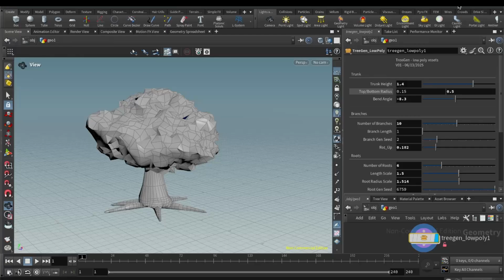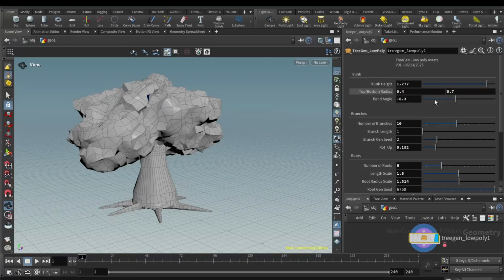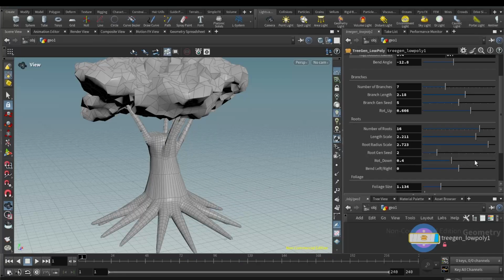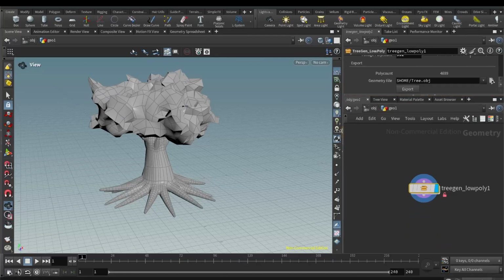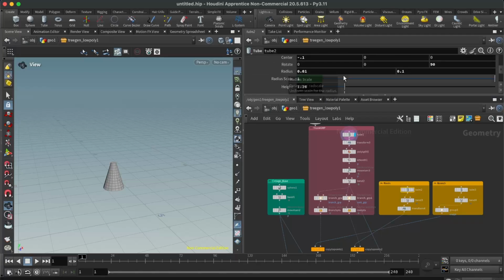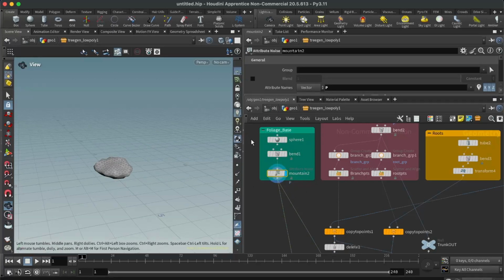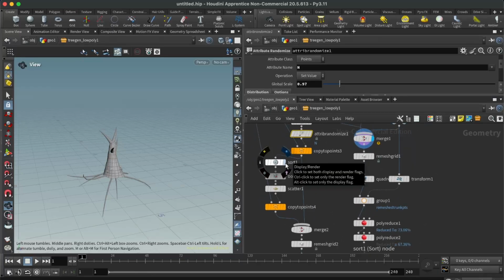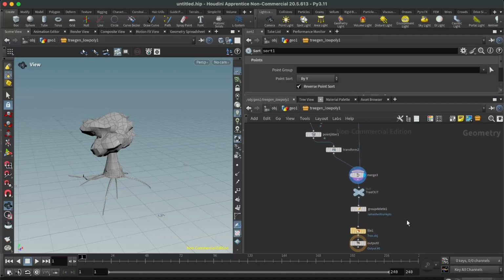Procedurally Generated Low Poly Trees in Houdini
Houdini is an incredible software! I had the need to make procedural trees and there is really no better software for it!

Chapters
00:00 Intro
05:11 Installing the OTL
06:07 How its constructed
08:36 Branch and root placement
11:17 Retopologize the foliage Groups
11:54 Retrospect & Conclusion